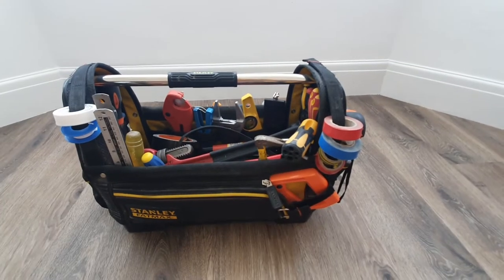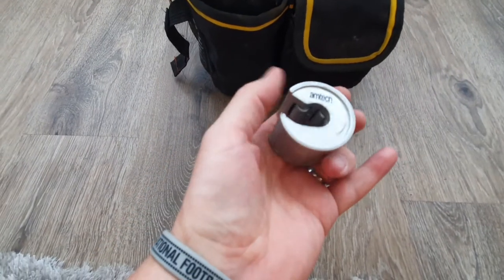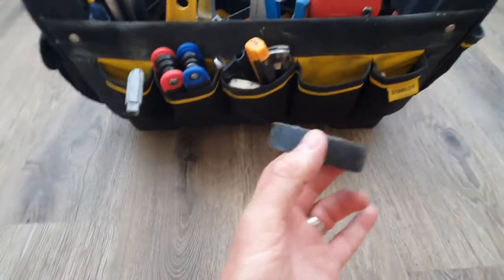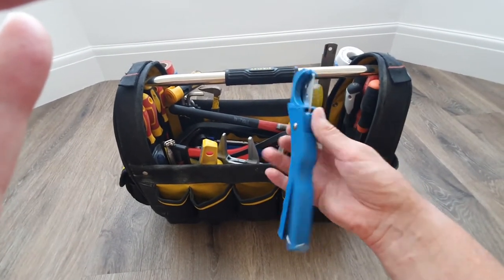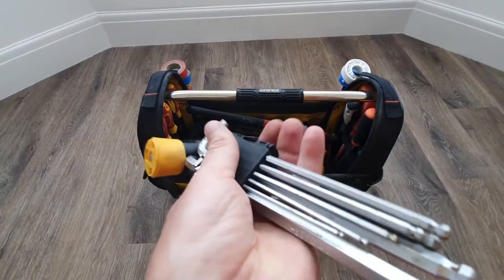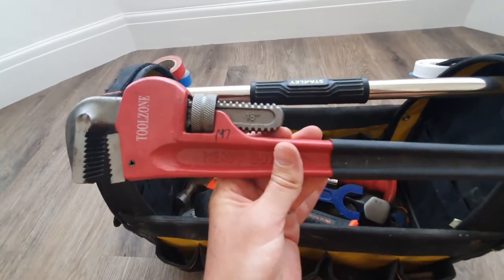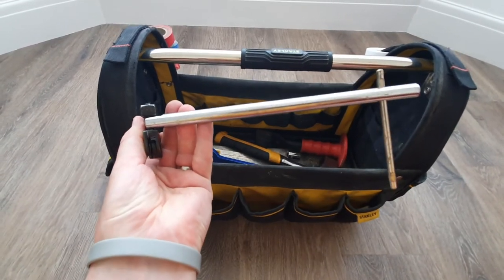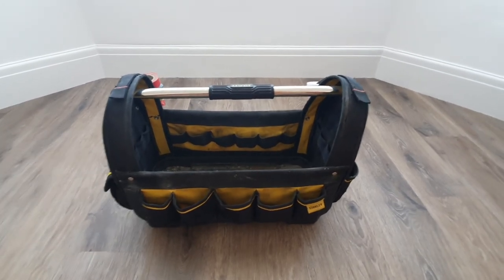Plumbing Tools & Tool Bag Review (Maintenance Plumber)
This is a review of some of my larger tools, also lesser used.